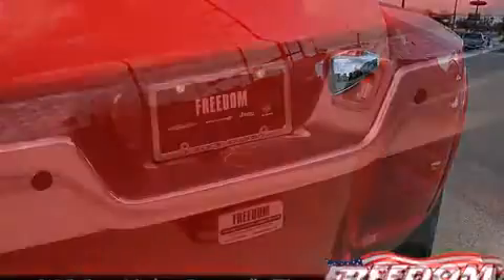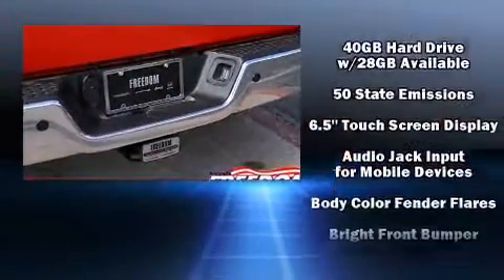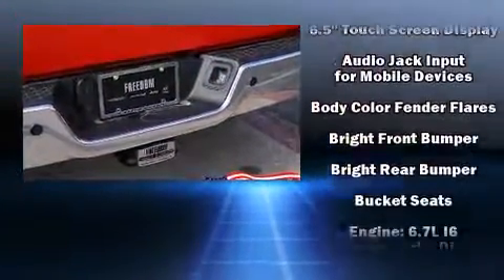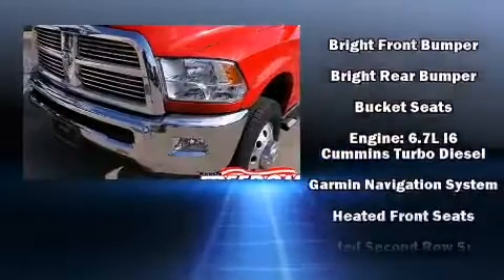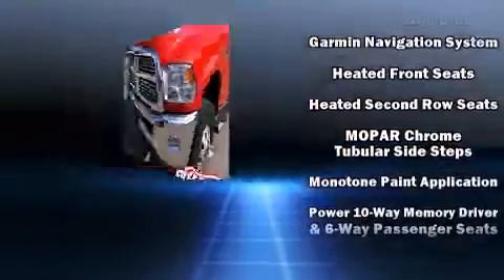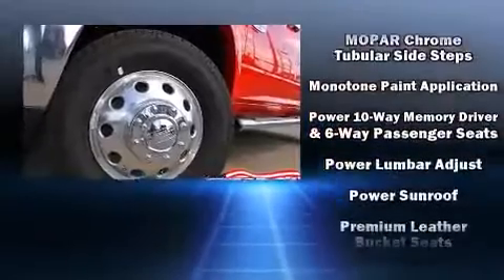2012 Ram 3500 Longhorn in Duncanville, TX 75116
815 E Camp Wisdom Rd

Smooth gearshifts are achieved thanks to the refined 6 cylinder engine, providing a spirited, yet composed ride and drive. Four wheel drive allows you to go places you've only imagined. Turbocharger technology provides forced air induction, enhancing performance while preserving fuel economy. A wealth of standard features means that you no longer have to sacrifice. Like power windows, mirrors, and seats, a tachometer, voice activated navigation, a trip computer, a rear step bumper, heated steering wheel, a bedliner, and a split folding rear seat. Features such as automatic climate control and leather upholstery prove that economical transportation does not need to be sparsely equipped. The memory system includes pedal position, allowing multiple drivers to find their preferred driving positions easily. Rear passengers enjoy the seat heating functionality, keeping them warm during the winter months. Premium sound drives 10 speakers, providing you and your passengers a sensational audio experience. Rear LCD monitors provide entertainment that your passengers will appreciate no matter how far the drive. Take assurance in side curtain airbags, providing head protection in the event of a severe collision. Our knowledgeable sales staff is available to answer any questions that you might have. They'll work with you to find the right vehicle at a price you can afford.